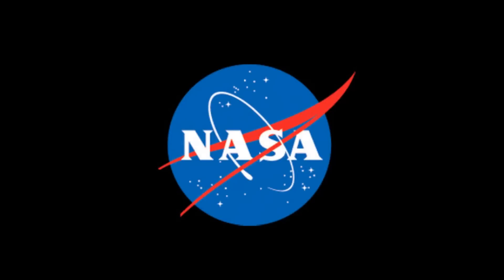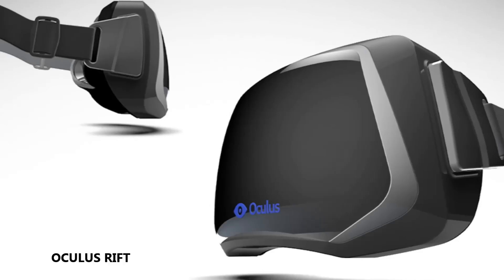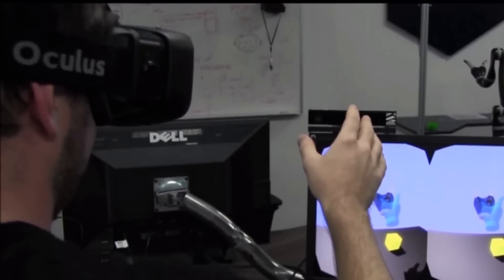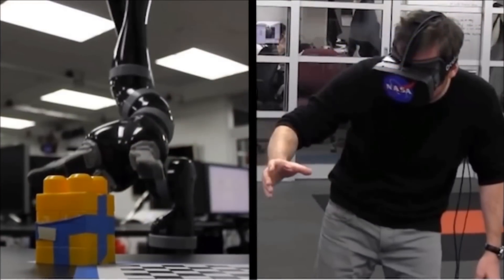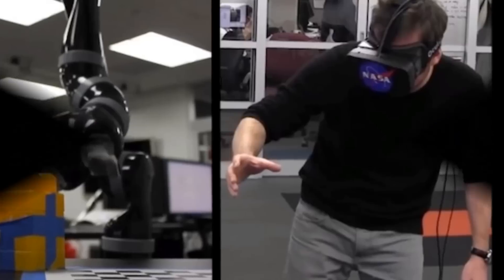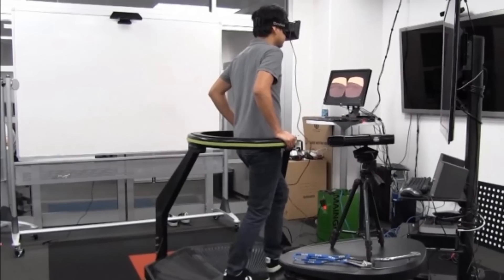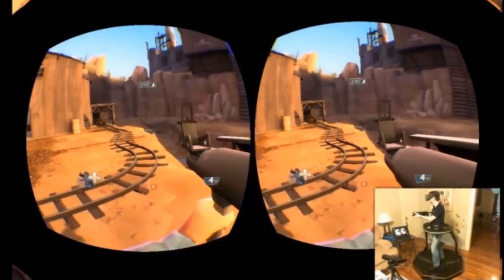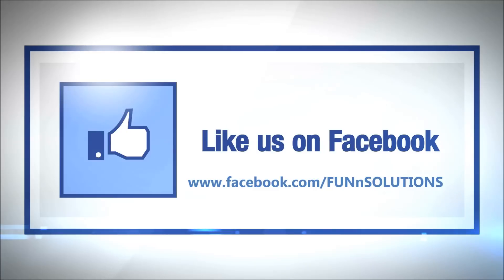NASA Uses Kinect Sensor And Oculus Rift To Control A Robotic Arm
Hi people welcome to FUNnSOLUTIIONS, in this video we will see something related to NASAs new experiment using Kinect and Oculus Rift.